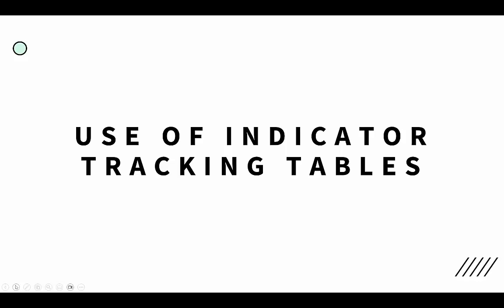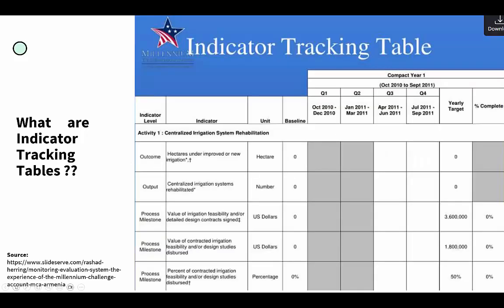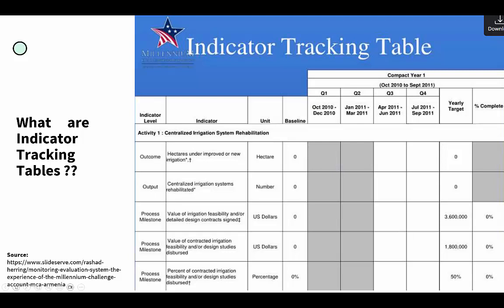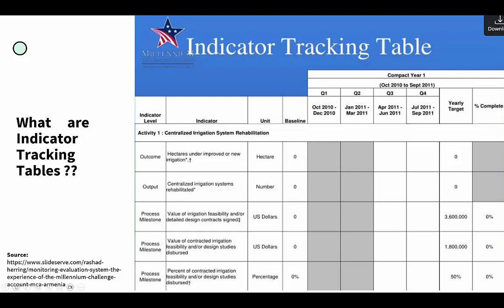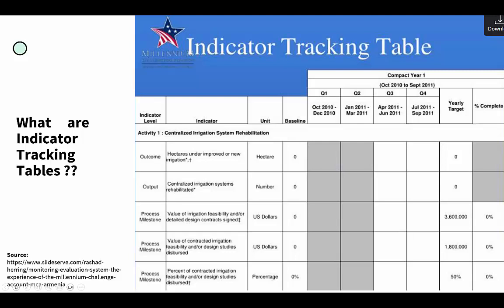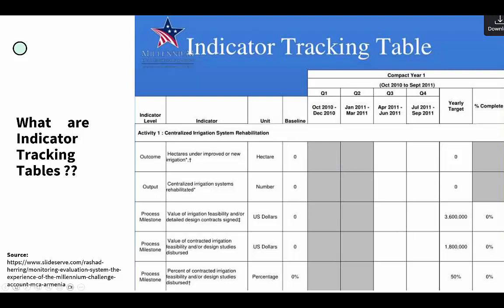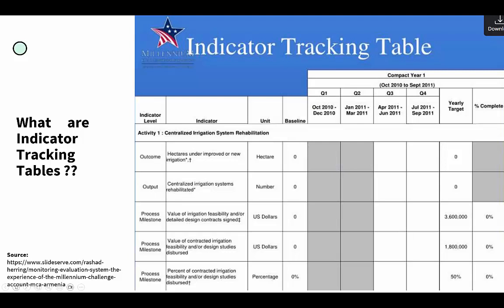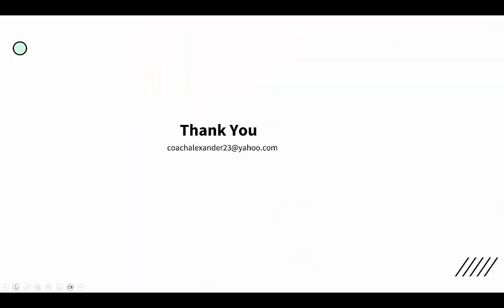The hidden secrets of Indicator Tracking Tables in M&E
An indicator tracking table is an important tool used to track progress made in relation to all the indicators of a Project. In this short video we are going to discuss what an indicator tracking table is and how it is applied.

Remember to use the Indicator Tracking Table to track all your Key Performance Indicators in a Project.